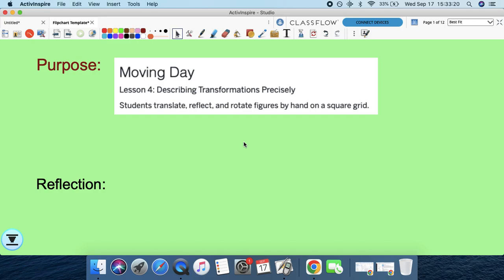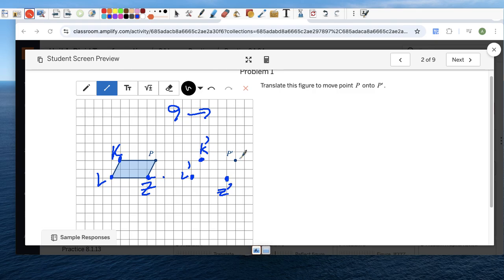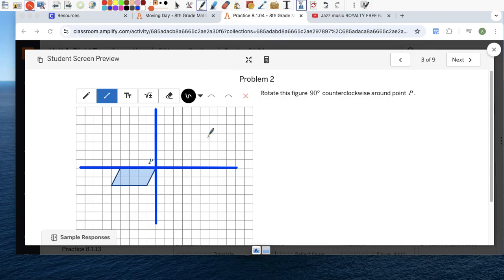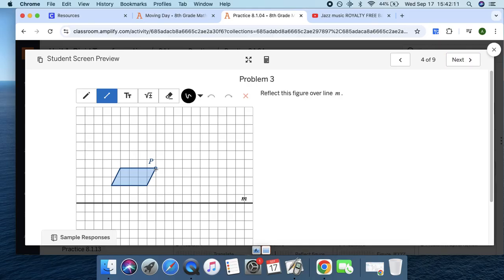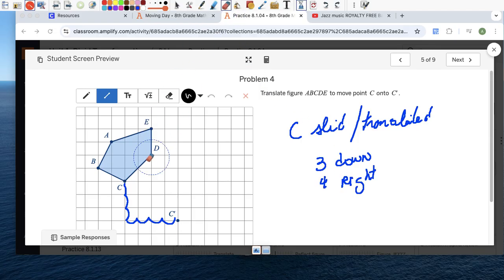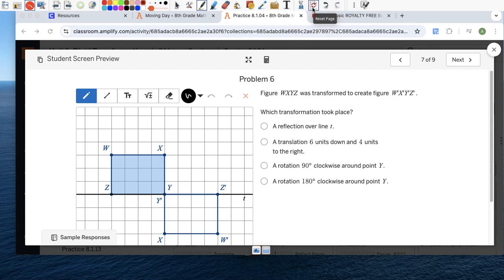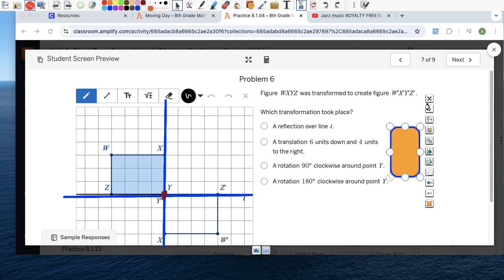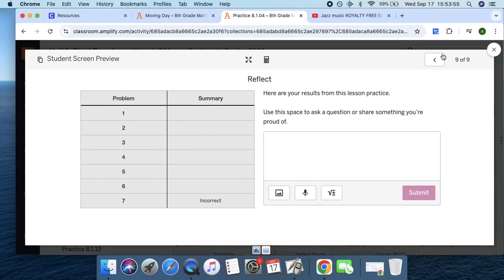Practice 4 Describing Transformations